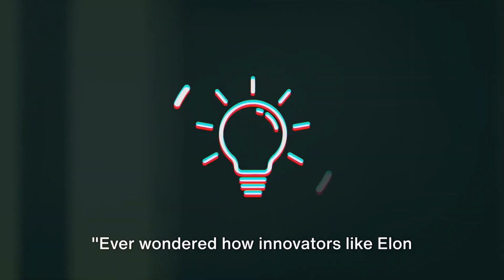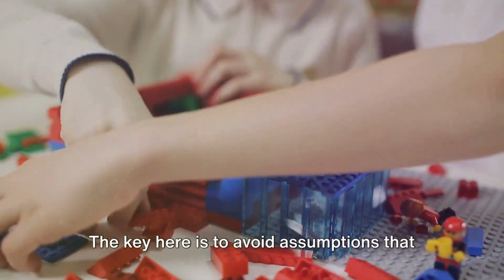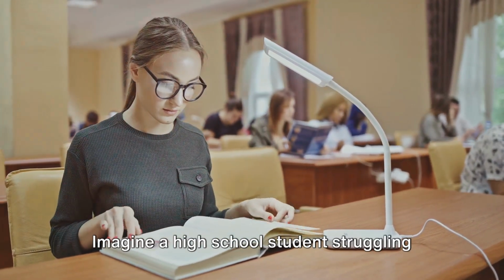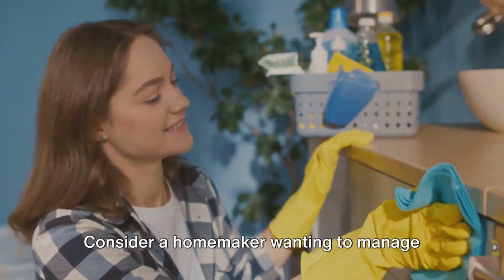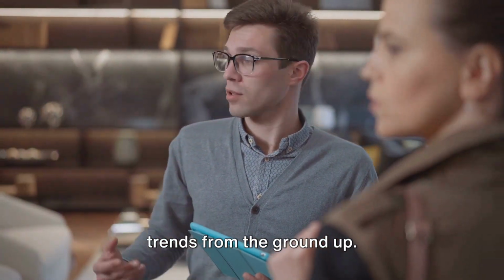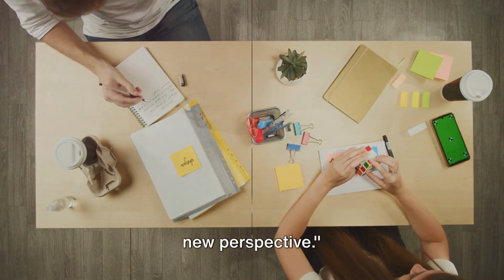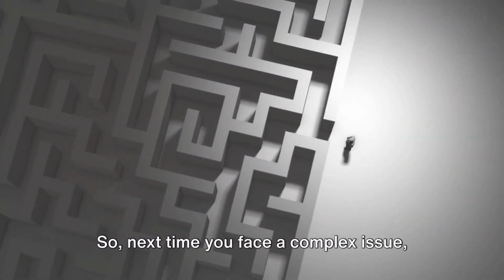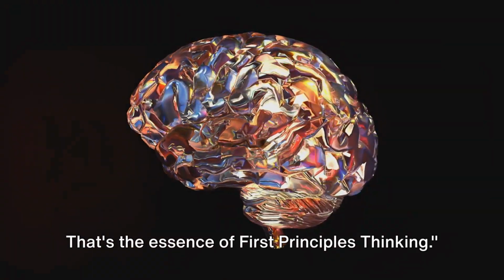How to think using First Principles. 2 Mins watch and Takeaway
How to think like Elon Musk's First Principles Thinking: A Method for Deconstructing Problems to Their Fundamental Elements

Methods of Application and Understanding of First Principles
1. Problem Decomposition: Break down the problem into its most basic truths or facts.
2. Rebuilding: Start from these basic facts to find innovative solutions.
3. Avoiding Assumptions: Do not rely on traditional concepts or existing assumptions.
4. Focusing on Basic Principles: Concentrate on unchanging natural laws and fundamental principles.
5. Innovative Thinking: View the problem from a completely new perspective to seek unique solutions.
Practical Application Examples
High School Student
• Problem: How to improve learning efficiency.
• Application: Decompose the learning process into basic elements (such as attention, memory, understanding), and then build a personalized learning method, combining concentration training and memory techniques.
Homemaker
• Problem: Efficient household management.
• Application: Analyze the basic elements of household activities (such as cleaning, cooking, organizing) and rethink the daily household workflow, such as adopting batch cooking or integrating cleaning tasks to improve efficiency.
Electronics Industry Sales
• Problem: Improve sales performance.
• Application: Start from basic principles, analyze customer needs and market trends, and develop targeted sales strategies, rather than just relying on past sales experiences or methods.
Electronics Industry Component R&D Personnel
• Problem: Develop new electronic components.
• Application: Start from the basic principles of physics and chemistry to explore new materials or technologies, rather than just relying on improvements to existing components.
High School Physics Teacher
• Problem: Increase students' interest and understanding in physics.
• Application: Start from the students' daily experiences, connect physics principles with their practical applications in life, rather than just relying on traditional textbook teaching.
Through these examples, it is evident that First Principles are not only applicable in the fields of science and technology but can also be applied in everyday life and work, helping people to solve problems from a new perspective.
Example: In foreign business, if the market response is poor, don't immediately seek traditional solutions, such as price reductions or increased advertising. Instead, rethink the fundamental value of your product or service and market demand, find innovative market entry strategies or change product design to solve the problem more fundamentally.
Here are ways to apply First Principles Thinking in everyday work, with examples:
1. Problem Decomposition:
2. Rebuilding Solutions:
3. Challenging Assumptions:
4. Cross-disciplinary Learning:
5. Experimental Validation:
6. Data-Driven:
7. Creating Value:
8. Learning and Adapting:
9. Team Collaboration:
10. Staying Curious and Open: